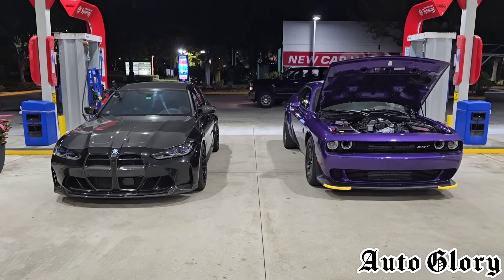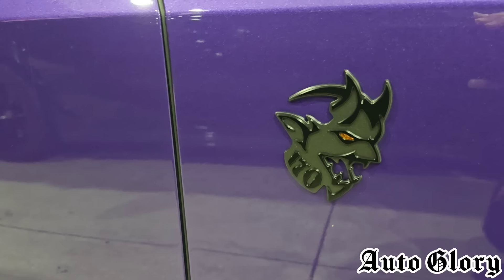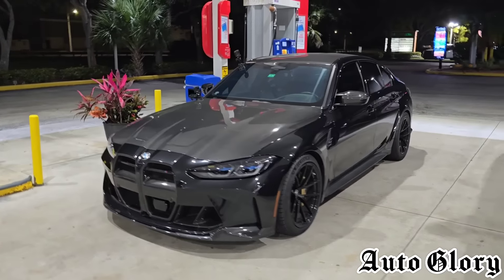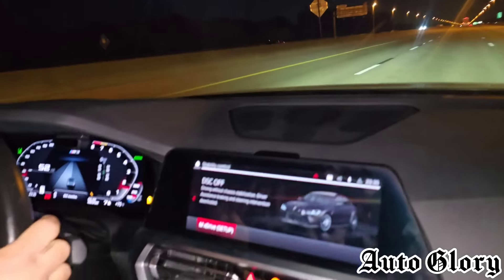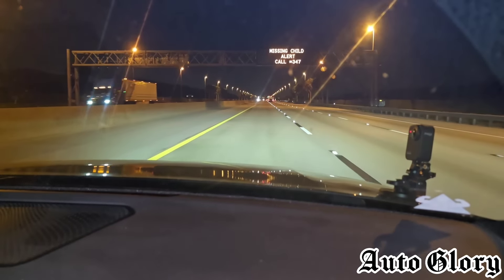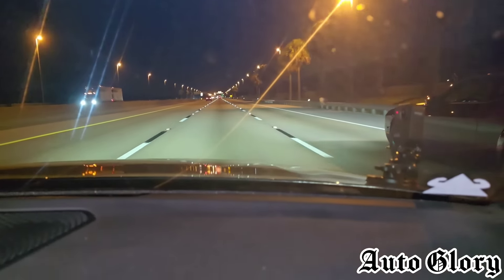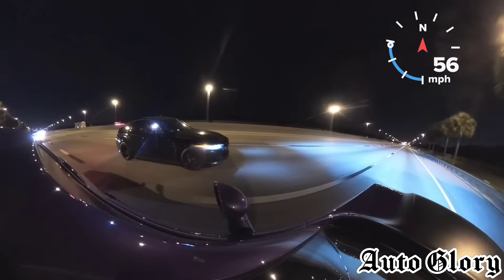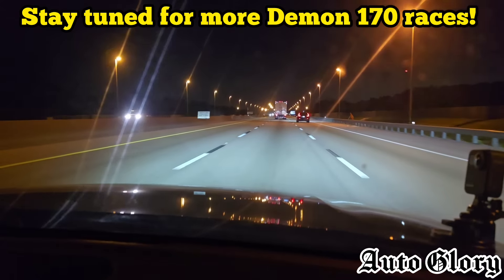2023 Dodge Demon 170 vs 2022 BMW M3 Competition Bolt Ons E85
2023 Dodge Demon 170 vs 2022 BMW M3 Competition

Dodge Demon is 100% stock

BMW M3 Competition Mods:

Downpipes
Midpipes
Intakes
Port injection kit
E85 tune